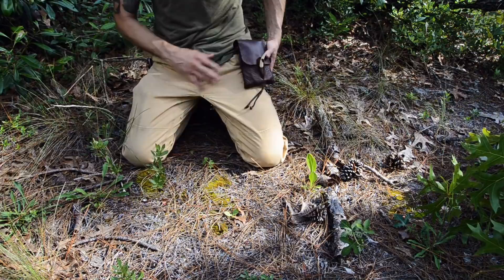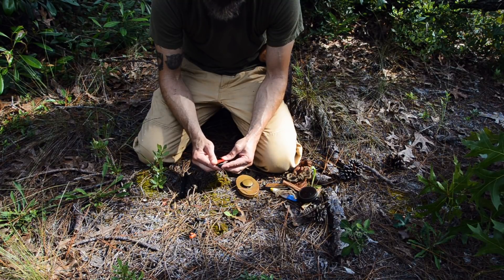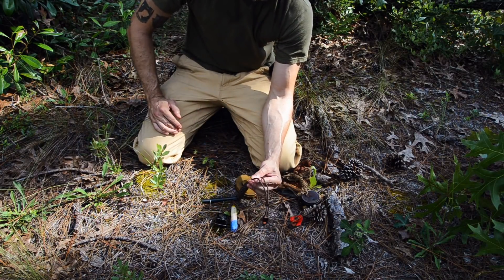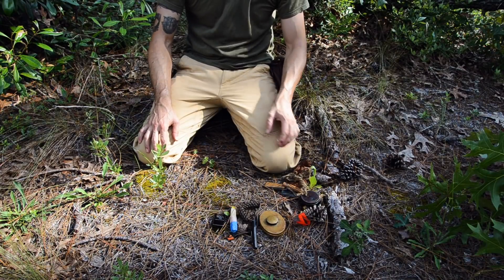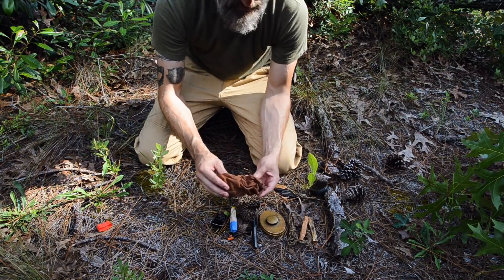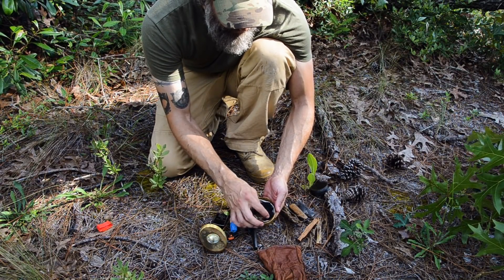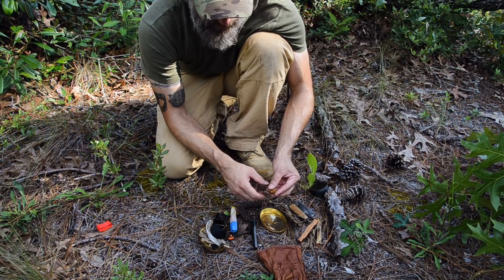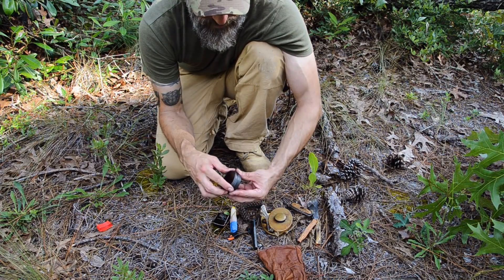The Fire Kit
If you like this, you'll LOVE our comprehensive survival guide, "The Prepper's Almanac": Which you can grab for an absurd (extremely limited-time) discount at the following

In this video survival expert Josh Enyart goes over his entire fire kit for you. To give pointers on what to consider when putting your own together.

Hey, everybody. This is Josh here again from Prepper Advantage. One of the questions that I get asked all the time is, what is in my fire kit?

That is a great question because arguably fire is one of the most important survival skills out there. So because it's so important and because it facilitates so many of the other priorities. That's a great question and I'm going to take a minute and show you what I carry inside my fire kit.

All right, so I like to keep mine in a pouch right here on my hip so if I lose my pack, if I get separated from my pack, if I'm out getting water, out checking trapline, whatever I'm doing I still have my fire kit on me.

Of course, I keep some redundancies in my backpack as well. I like to keep my possibles pouch here with my fire kit in it and my main fire kit is in here.

All right, so modern ignition sources. I've got a Zippo lighter. Normally, I'll carry a Bic.

I’ve got a super match. Which is from four Titan UCO matches, wrapped in cotton and dipped in wax.

A very large Ferro Rod. This is from Titan Survival and it's got a little whistle on it. This is Titan Survivorcord which actually has the seven inner strands for the paracord.

Then my last is a Hudson Bay tobacco tin. Has a, I believe it's 6-power, maybe a 5-power magnifying lens built inside the lid. Those are my four main ways of making a fire, my modern methods of making a fire.

My initial primitive backup to that is a bow drill, so I carry about a 3-foot length of cordage in this case.

I've got a flint and steel kit.

Then, of course, I carry a nice large piece of flint so I can use that technique to get a fire started as one more method.

Now to go with the flint and steel, if you open up this Hudson Bay tin, I've quite a bit of things.

The magnifying lens, of course. I've got some char cloth in here. I've got some charred ... I believe that's cotton gauze that's been charred. Takes a spark really well. So I carry that. I've got some more unwaxed jute that I can make some superfine tinder in a tinder nest or a tinder bundle.

Let's see what else have I got in here. A couple of slow matches. One's a lamp wick, don't want to lose that. One's lamp wick and one's actually twisted jute but these are actually treated in saltpeter. That makes them burn like a slow match, like a tradition matchlock rifle.

They burn very slow and very evenly when they're treated with that, I think it's potassium nitrate, I've gotta remember, but saltpeter makes it burn really well. So I keep those in there.

Then I've got a couple of chunks of chaga, which is Inonotus obliquus, is a chaga is tinder fungus. This will actually take a spark from traditional flint and steel without charring.

This is something I find in the Northeast all the time.

That's what's in there. Put that back together. Then I carry a separate tin because I don't want to put my brass Hudson Bay tin with a magnifying lens, I don't want to put that in a fire to char material. I normally do not make char cloth in the field.

When this starts dwindling out, I make char tinder, which is normally I'll use punkwood.

But I have a separate tin, a charring and storage tin, where I'll char punkwood and I'll actually use that and it works just as well as char cloth does. So, that's what I've got in there.

Hopefully that helps you guys and give you some ideas for your own kit.

By the way, we have a lot of great content lined up for you from the top experts in their field.

If you don’t want to miss out on any of the material.